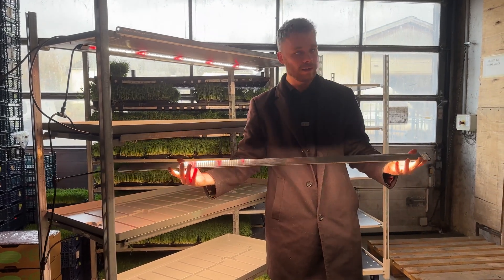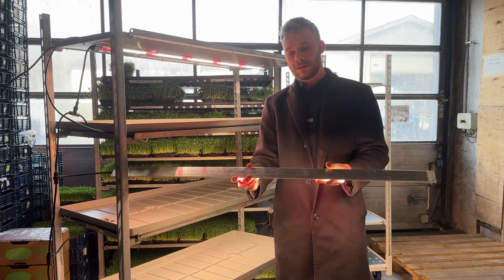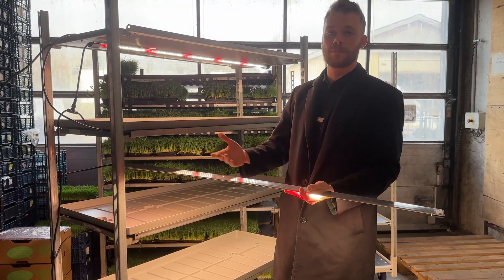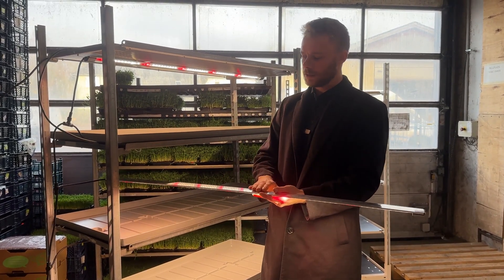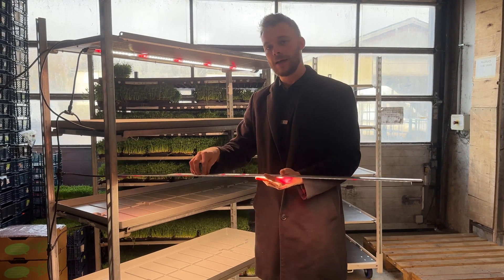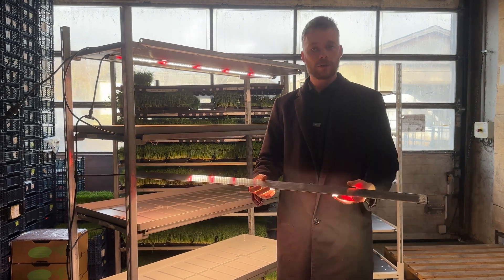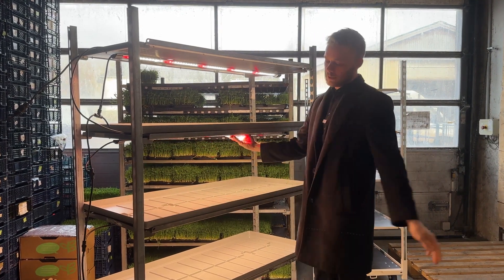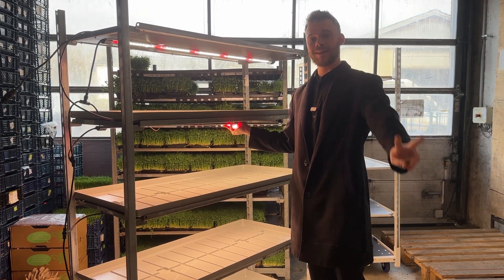LED Growlights That Are Good Quality But Cheap To Buy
We grew from €0-€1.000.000 in sales in just 4 years growing microgreens, it is crazy to think that it all started from just 1 system we set up in our living room.

Follow along as we start testing our different growlights.